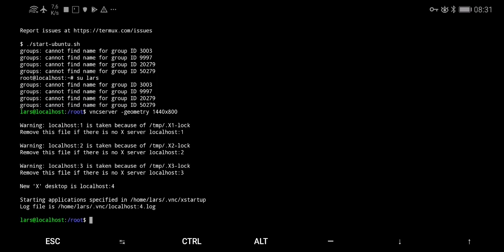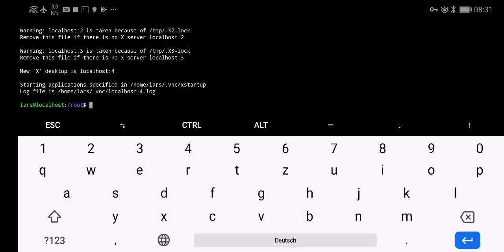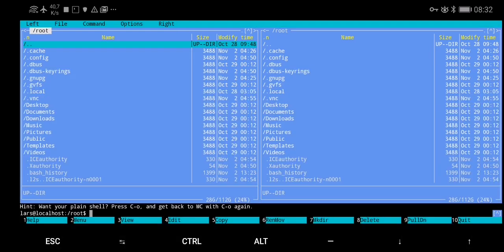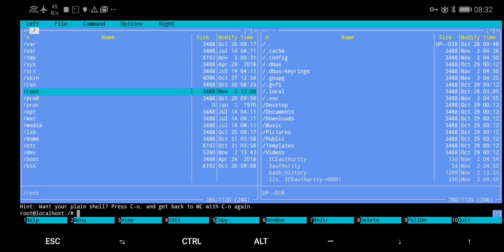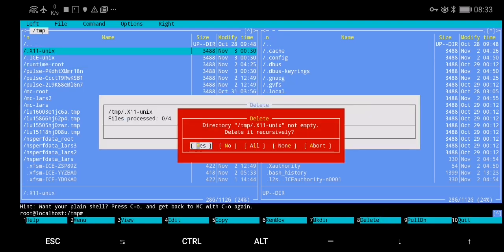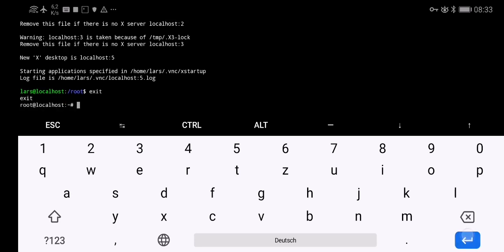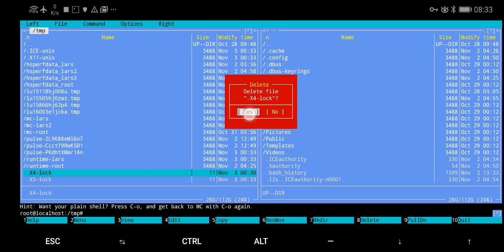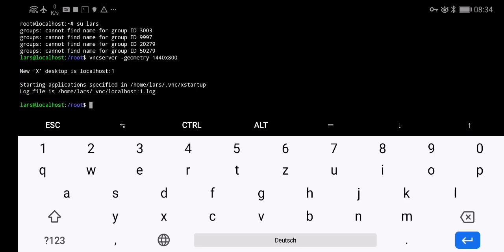Linux on DeX Termux VNC Server Lock removal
Eventually your phone kills the Termux App without the VNC Server shutdown properly.
That means you end up with lock files, use midnight commander for easy removal. nope.

The right way to remove the lock is to enter the command:
vncserver -kill :x
while X is the number of the lock.